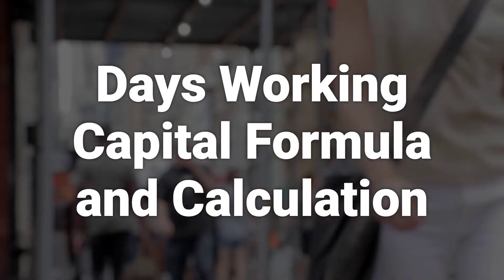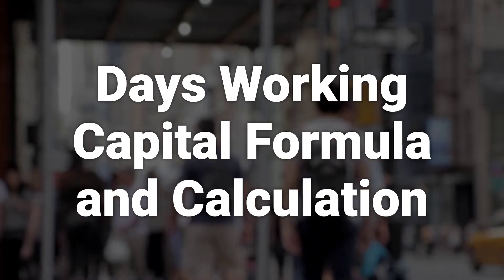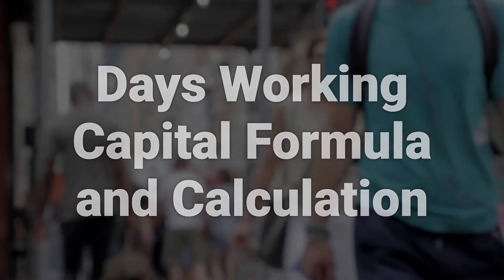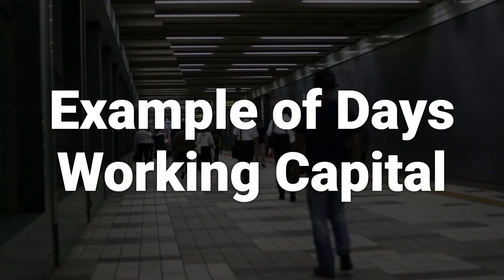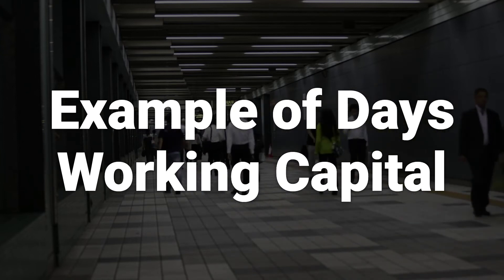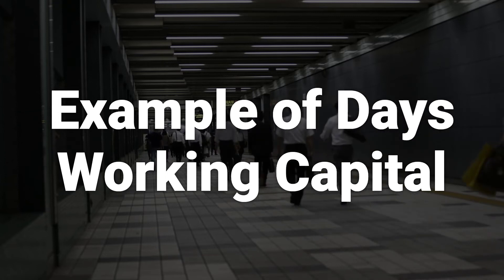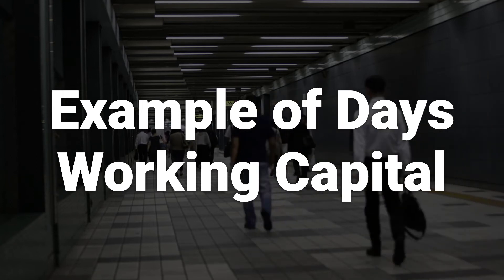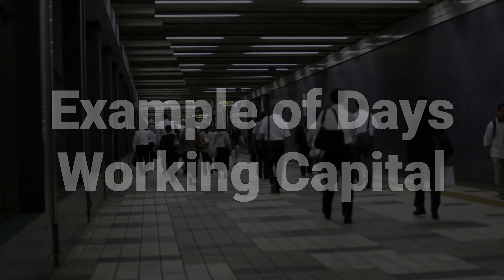Days Working Capital: Definition, Calculation, and Example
Days working capital describes how many days it takes for a company to convert its working capital into revenue. Companies with a lower number of days working capital are more efficient in generating sales revenue. The calculation involves taking the average working capital over a period of time and comparing it with the sales revenue. It's important to consider the limitations of days working capital, such as comparing companies within the same industry and averaging the working capital and sales over multiple periods. An example illustrates how days working capital changes with variations in sales revenue and working capital levels.
c5dc